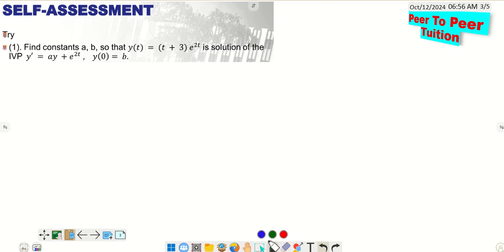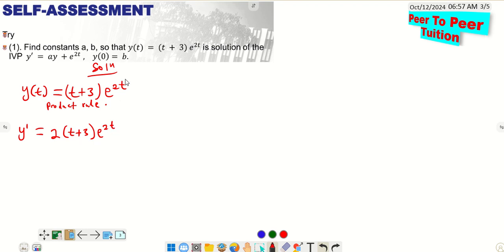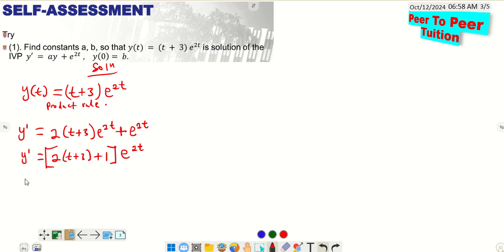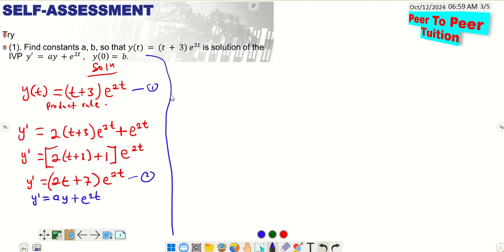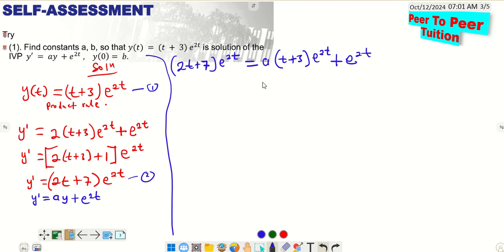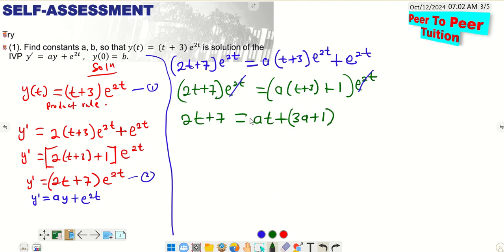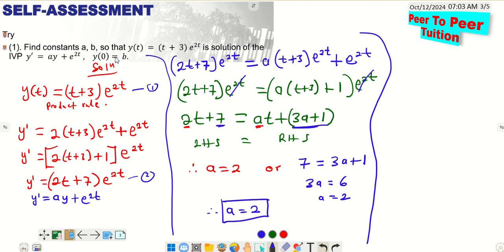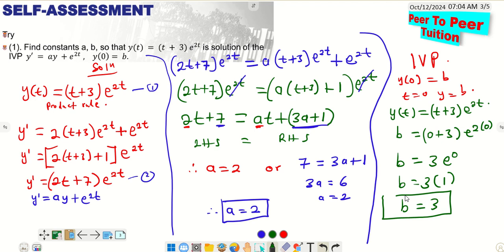ODE SELF ASSESSMENT 2